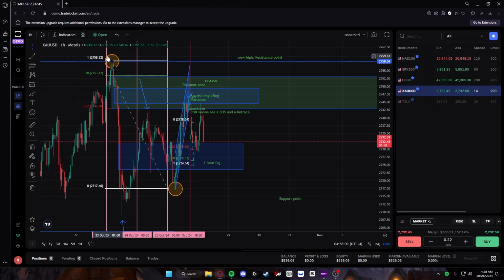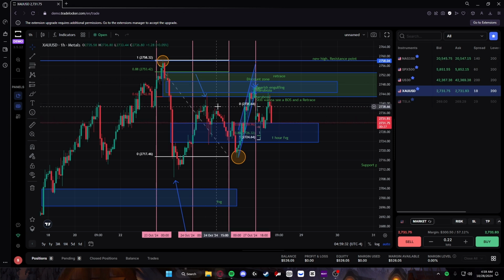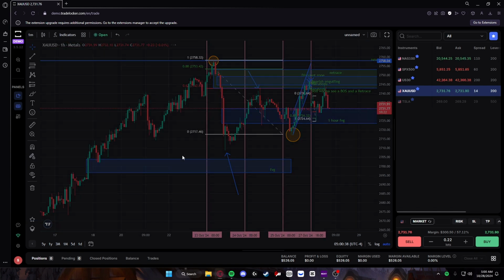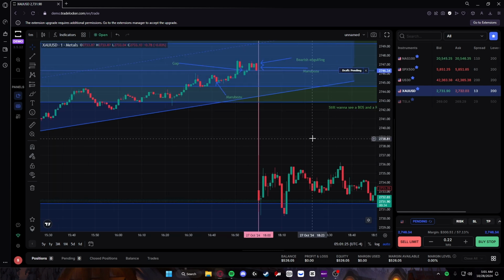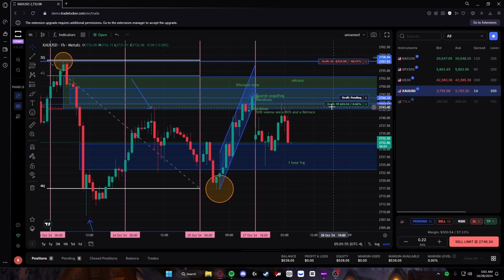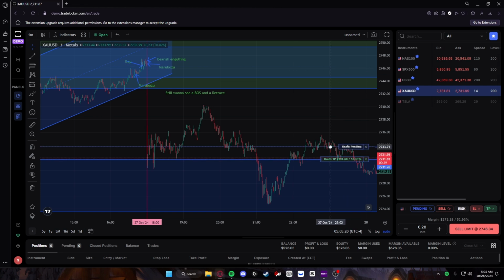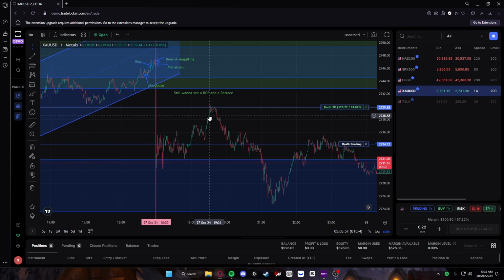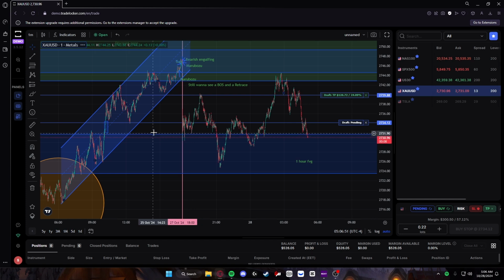Day 3 | Day Trading Recap BIG DAY (+113.30)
Love you guys, remember stay disciplined and i hope this video helps anyone especially beginners like me